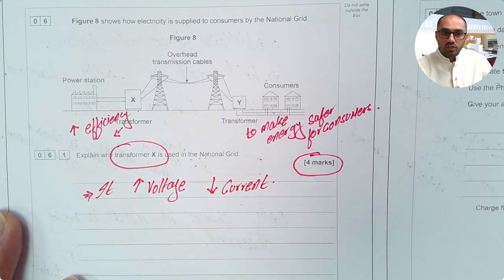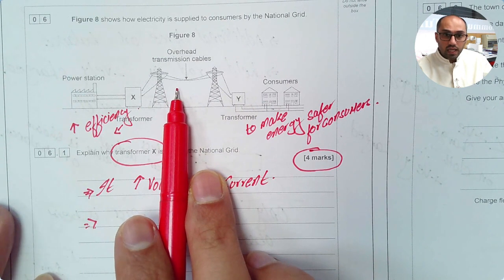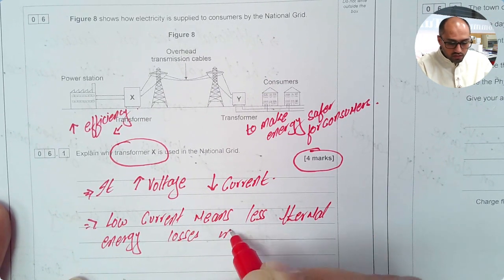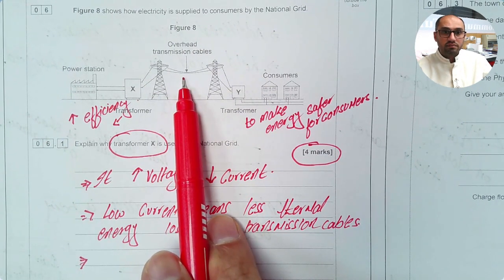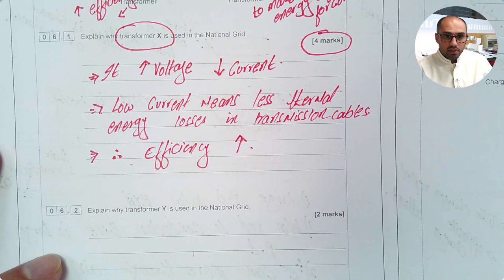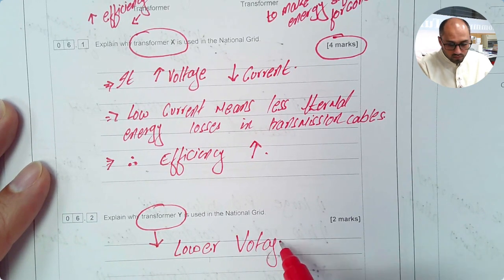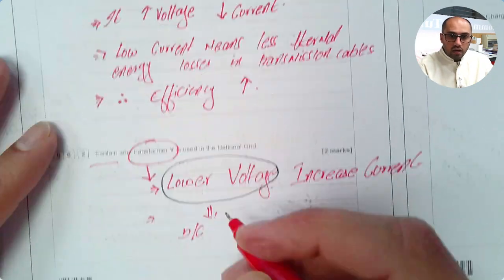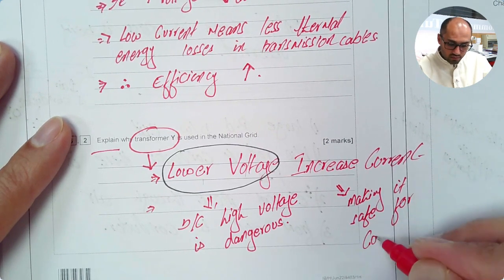AQA GCSE Physics 2022 paper 1 Question 6